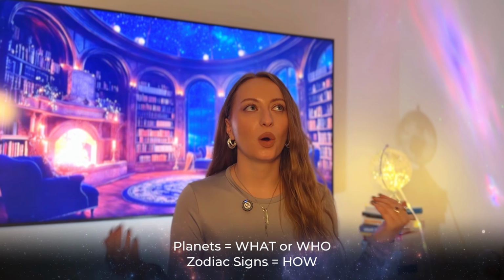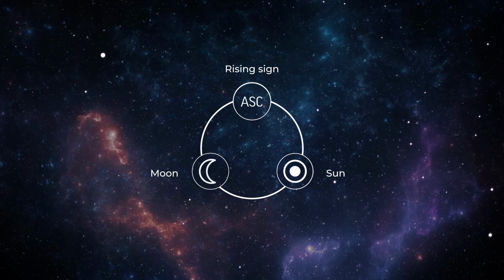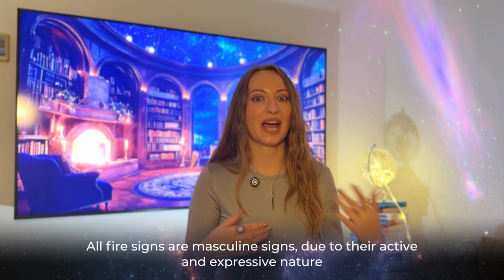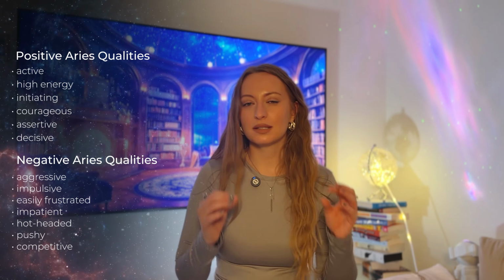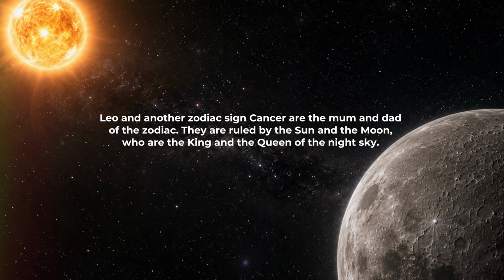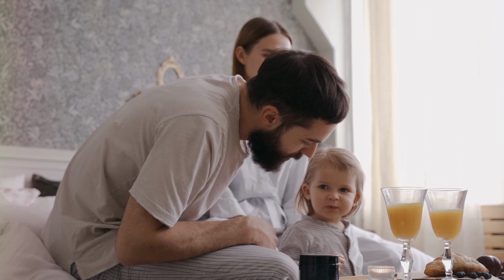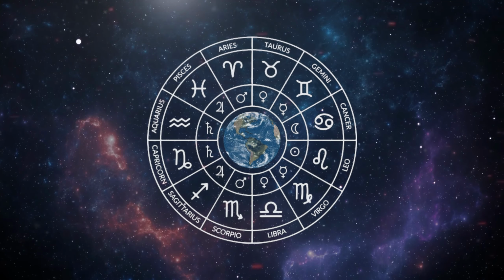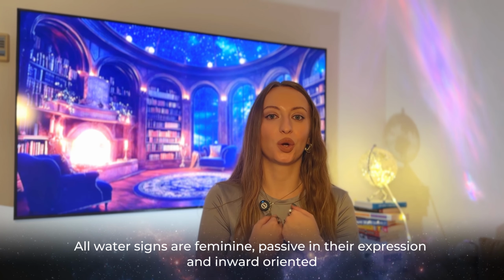Zodiac Signs for Beginners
In Part 3, we focus on the zodiac signs, how to read them in a birth chart, their meanings and classifications.

Perfect for absolute beginners who want to understand their own horoscope.

Timestamps:
00:00 - Introduction
01:26 - Things You Need to Know About Zodiac Signs
05:55 - Which zodiac sign are you?
06:20 - Fire Signs
06:53 - Aries
07:42 - Leo
09:02 - Sagittarius
10:42 - Fire Signs Differences
11:35 - Earth Signs
12:17 - Taurus
13:24 - Virgo
15:16 - Capricorn
16:41 - Earth Signs Differences
17:46 - Air Signs
18:10 - Gemini
19:24 - Libra
21:05 - Aquarius
23:00 - Air Signs Differences
23:55 - Water Signs
24:20 - Cancer
26:06 - Scorpio
27:47 - Pisces
29:07 - Water Signs Differences
29:50 - Final Thoughts